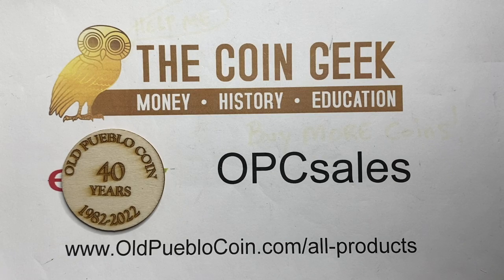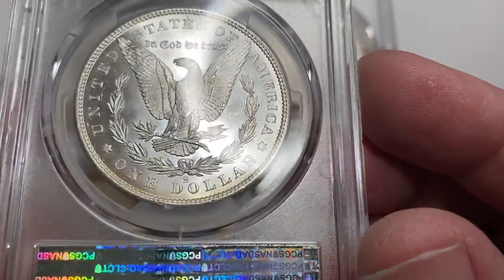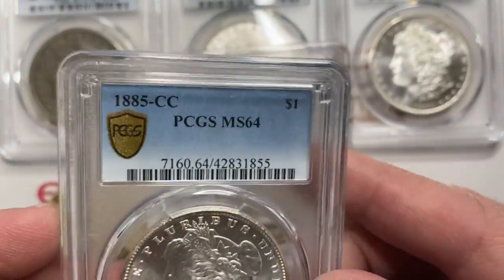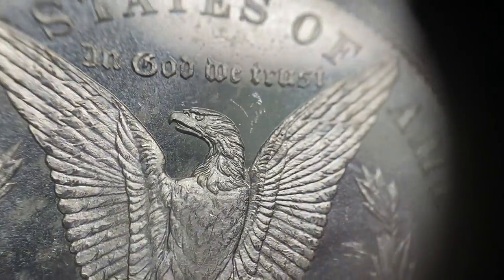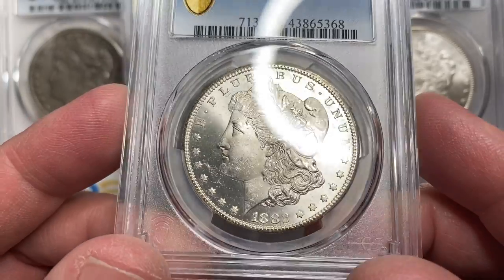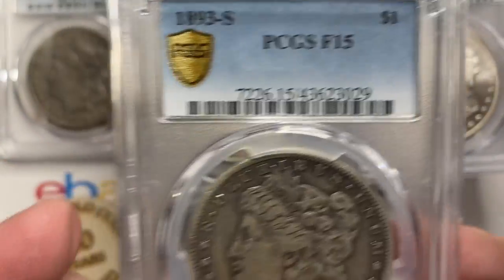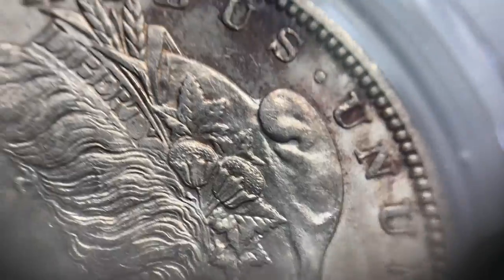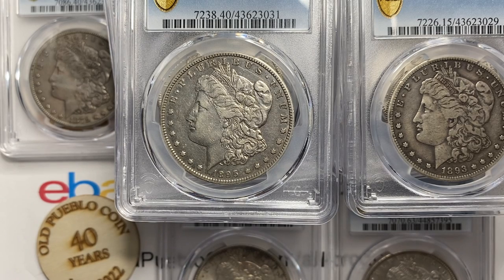Morgan Dollars For Days - Rare 1893-S, Carson City's, & More - PCGS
1880-S: sold
1881-CC: sold
1885-CC (64): sold